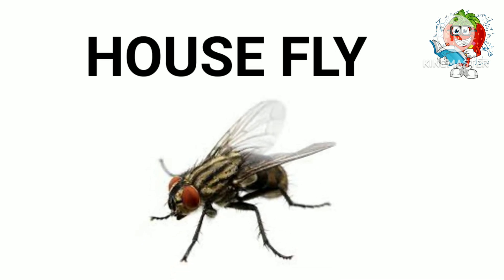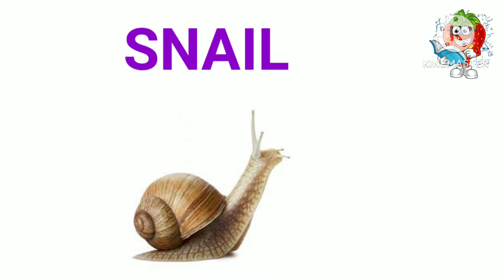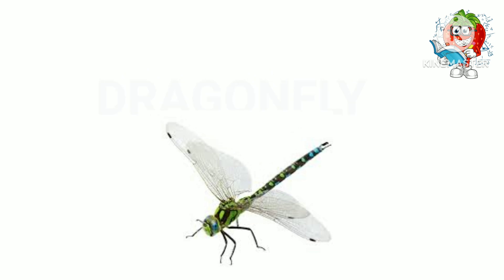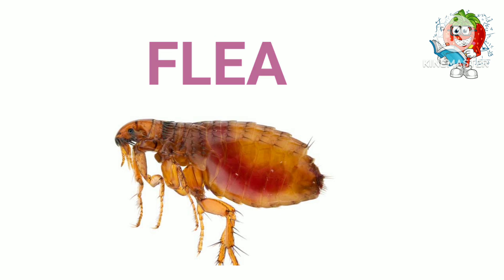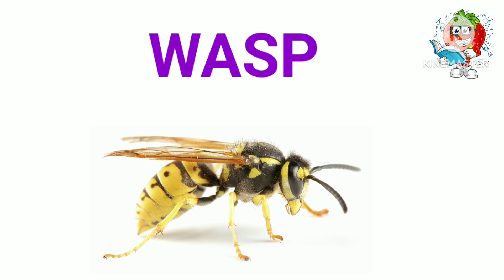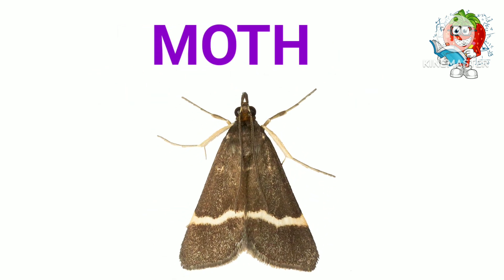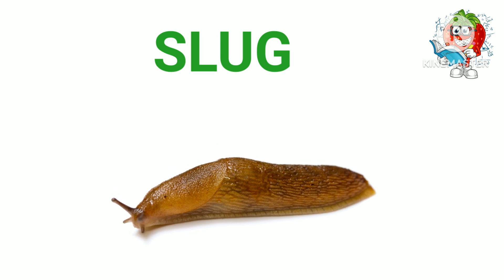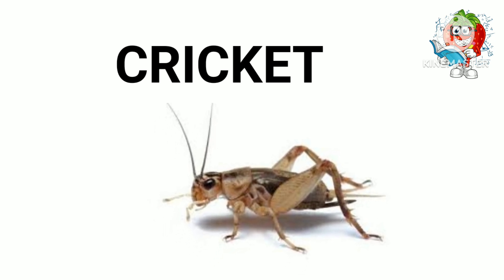Insects name for kids /Insects name for English with pictures/ insects names for learning toddlers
In this video learn about insects with pictures @strawberry kids

ant
butterfly
ladybug
honey bee
house fly
beatle
caterpillar
snail
centipede
dragonfly
grasshopper
spider
flea
praying mantis
cockroach
wasp
mosquito
stic insect
moth
scorpion
locust
slug
firefly
cricket
stag beatle
Earth worm
fruit fly